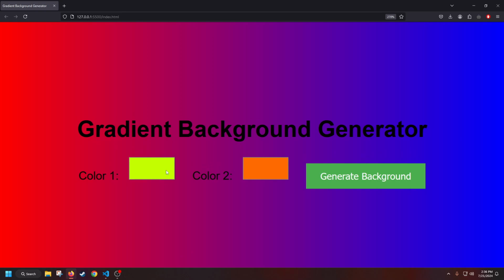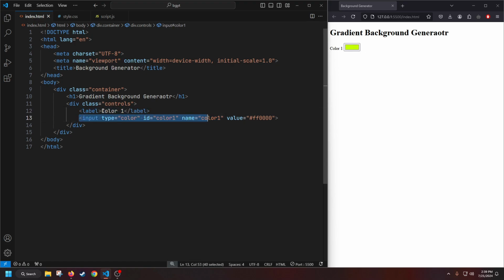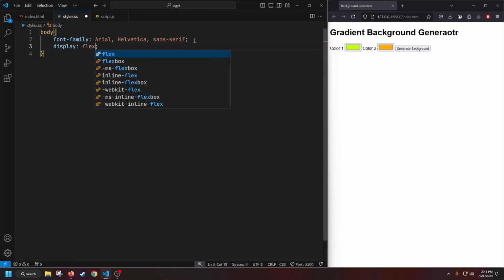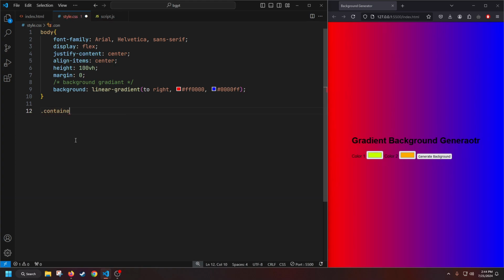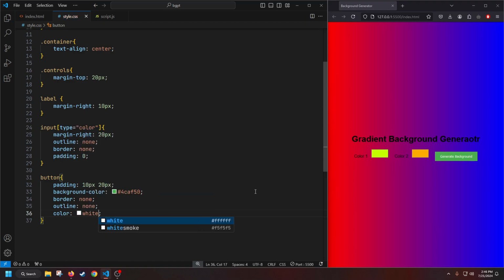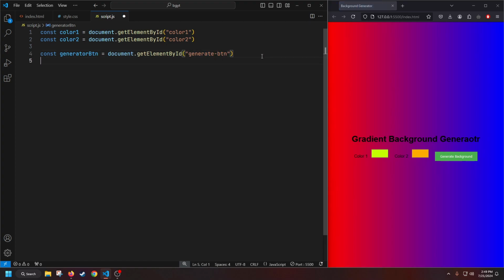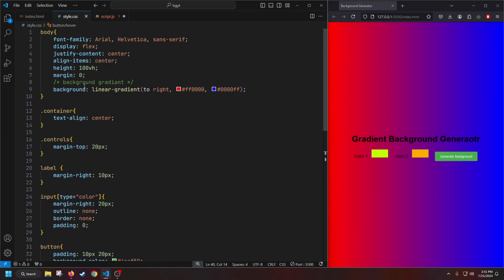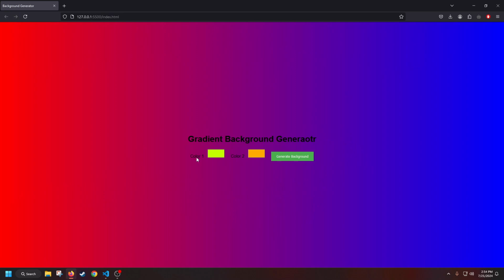Build a Gradient Background Generator - HTML, CSS, JavaScript | Full Tutorial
In this video, I'll guide you through building a Gradient Background Generator web app using HTML, CSS, and JavaScript. This project is perfect for beginners looking to enhance their web development skills.

What You'll Learn:
How to create a responsive and visually appealing UI with HTML and CSS.
Adding interactivity using JavaScript to generate custom gradient backgrounds.
Allowing users to pick colors, choose gradient directions, and copy the generated CSS code to the clipboard.